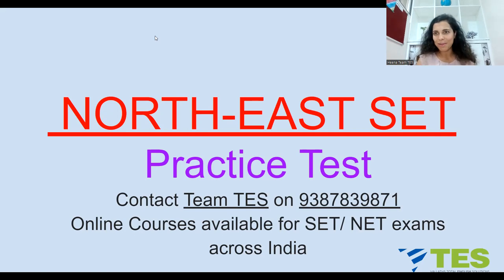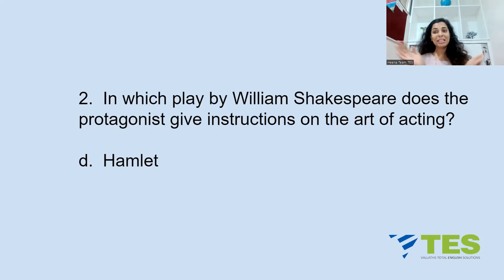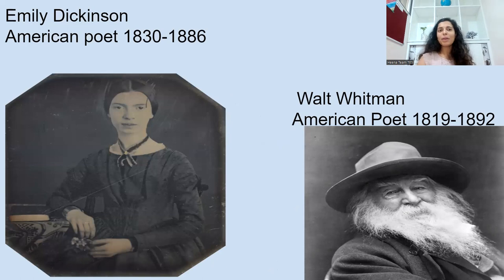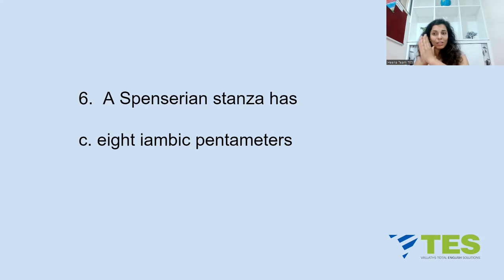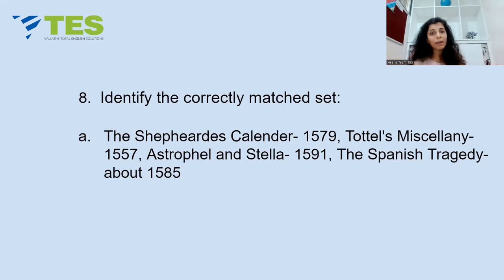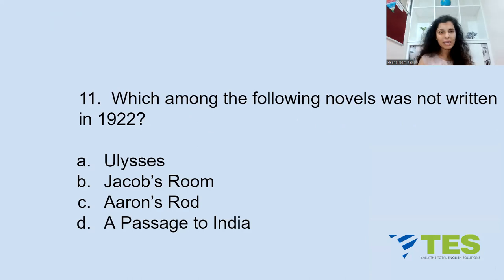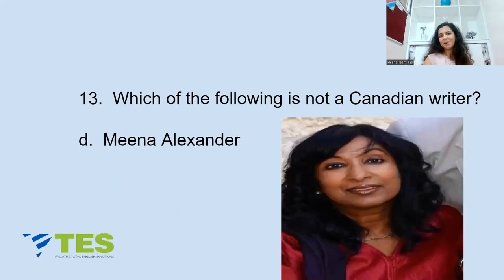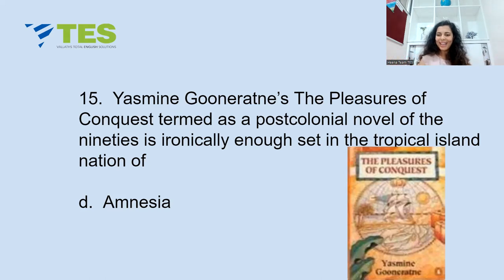North East SET | Practice Test | Part 2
Prepare for  North East SET  with Team TES. Practice and win
Getting ready for NE SLET?
Beat it this time with our Model Test Series along with special Power Sessions by Dr Kalyani Vallath.

* Model test series
*Two tests per day
*Power sessions

Join Now!!

⚪ Join us ⚪